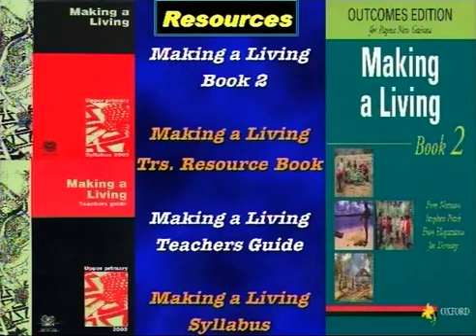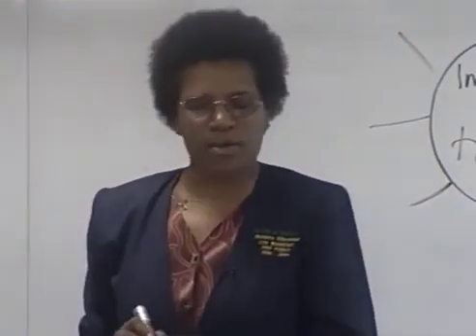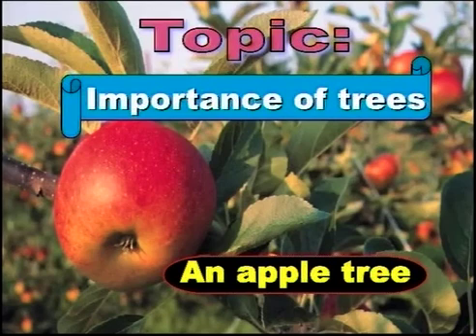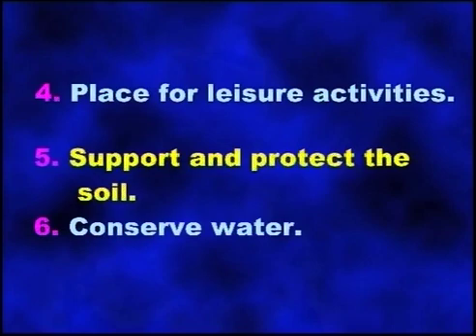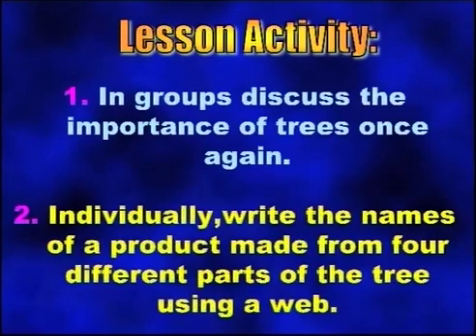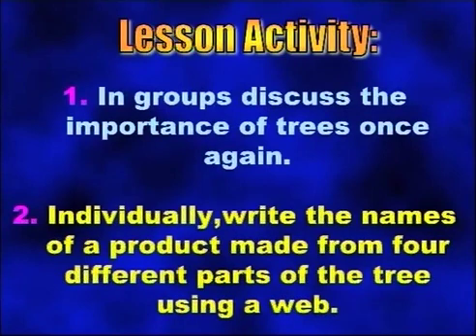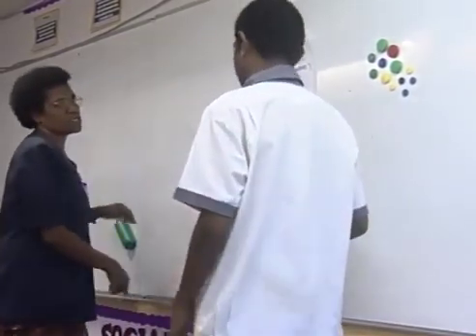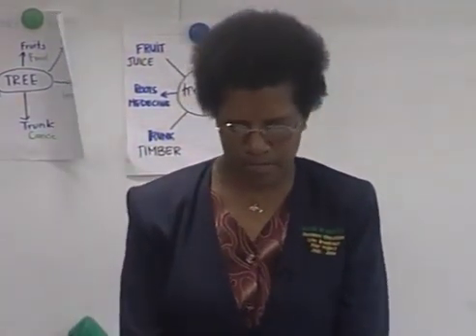Grade 7 Making A Living Lesson 38